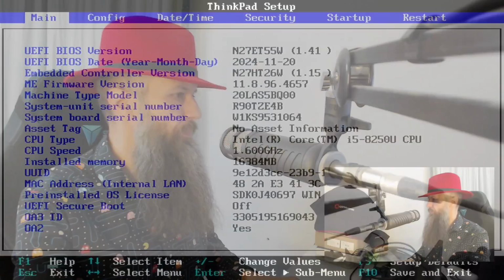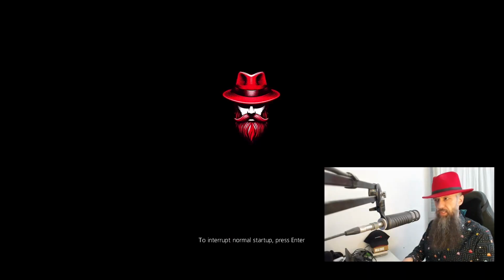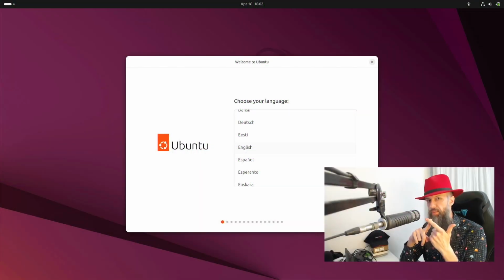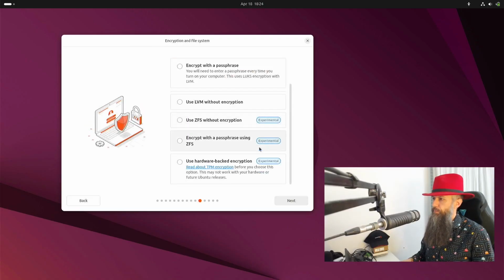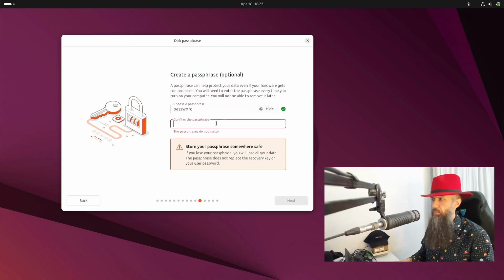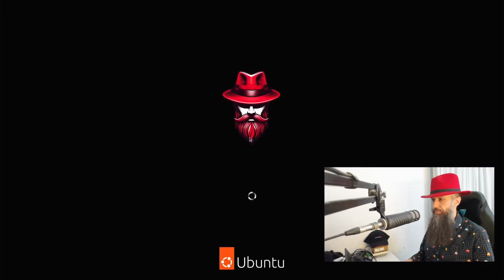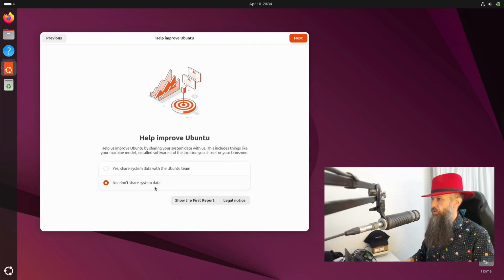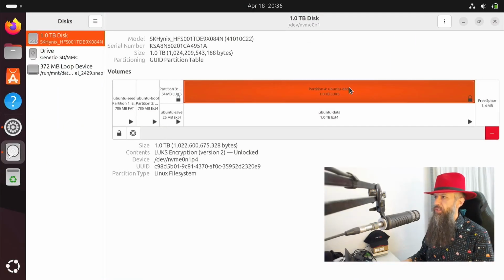TPM Can Type Your Linux LUKS Password For You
🔥 *You encrypt your Linux with LUKS, but TPM helps you decrypt*

Hey everyone! In this video, I’m showing a cool trick with Ubuntu 25.04 that you might not know about. Besides the new GNOME 48 and well-being features, Ubuntu lets you decrypt your LUKS with your laptop’s TPM chip. I walk you through enabling Secure Boot, installing Ubuntu with encryption, and setting it up so you don’t have to type your decryption password every time you boot — but your data still stays safe if someone steals your laptop. Super handy! Check it out!

📍 *Timestamps*
00:00 Intro
00:59 BIOS settings and secure boot
01:35 Boot Ubuntu installer
02:35 Choosing TPM-backed decryption
03:33 Ubuntu installation (the boring part)
03:54 Booting for the first time
04:40 LSBLK and Gnome Disks
05:26 Outro